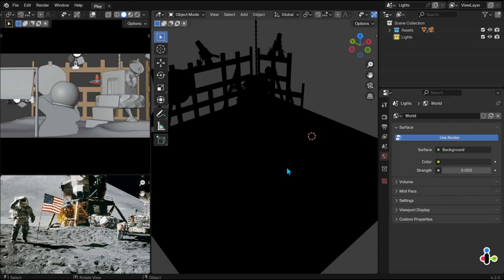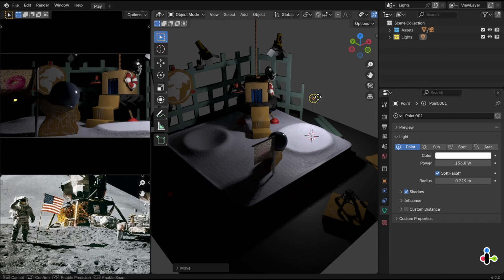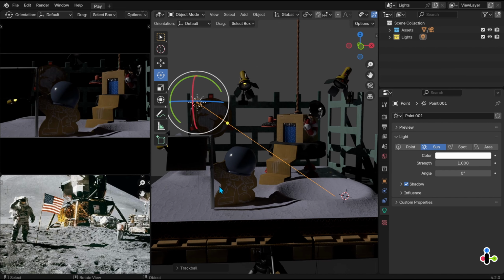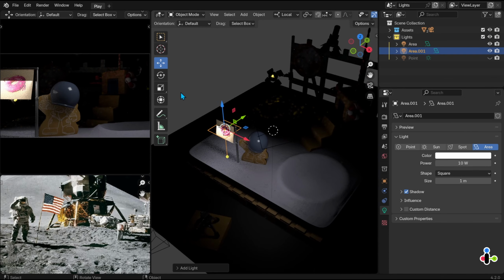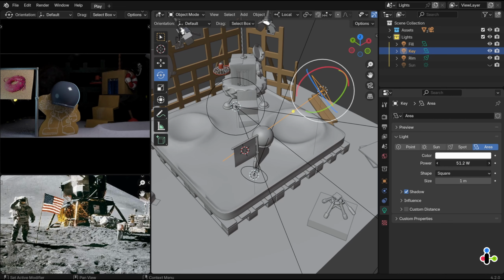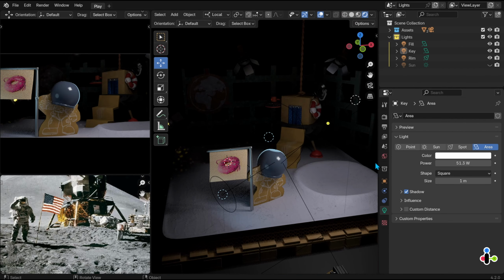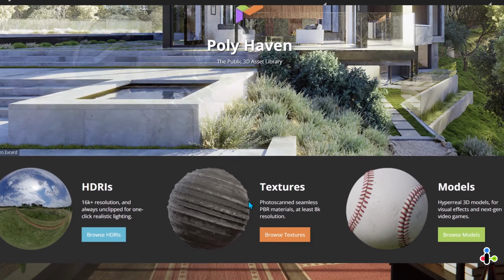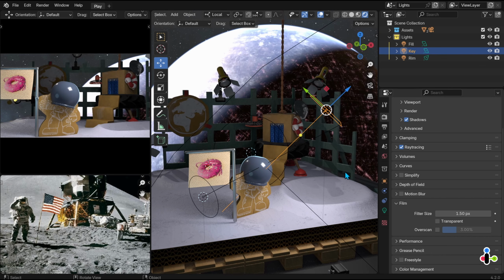Blender Starter Kit Course - Lights & World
Lights  💡
The lighting guy bailed on us, but don't worry, we’ll handle it… or at least, we’ll try our best.

Blender is Free and Open Source Software